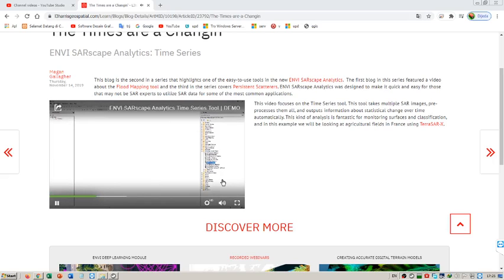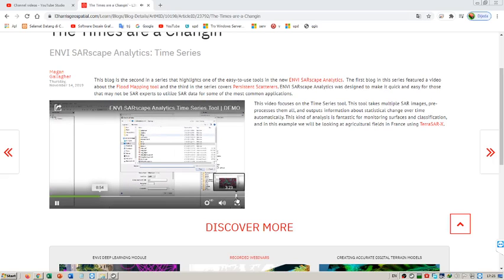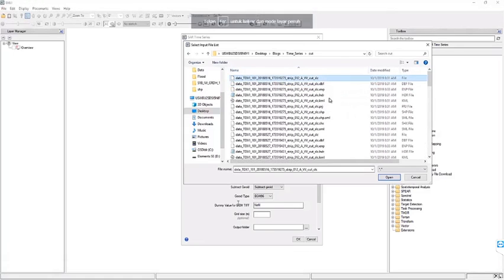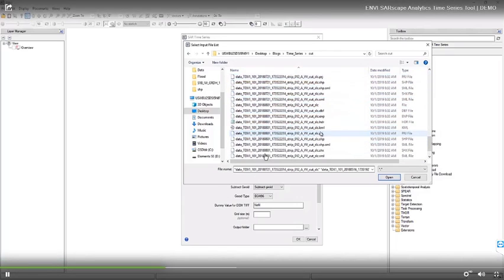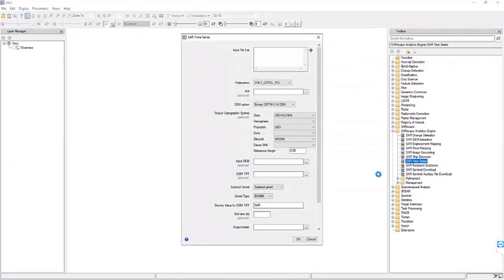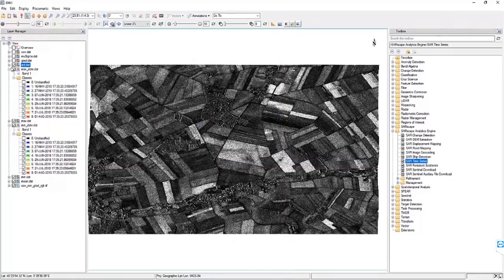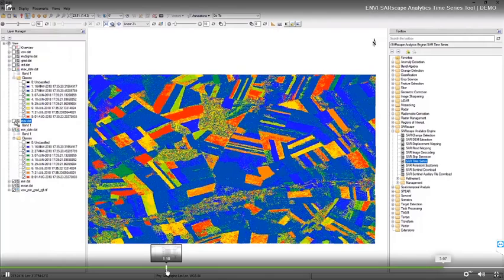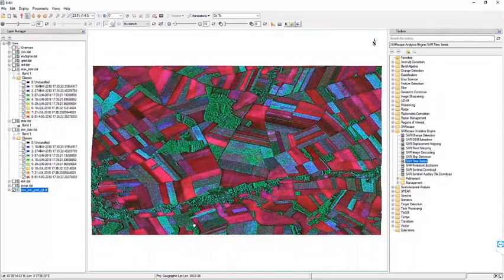sar analysis envi